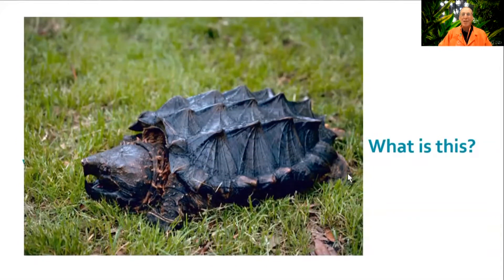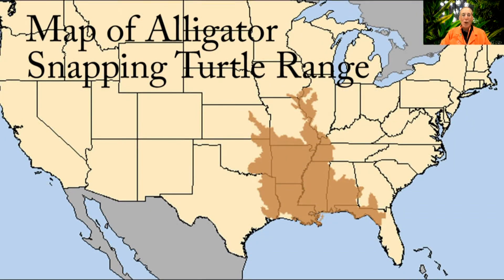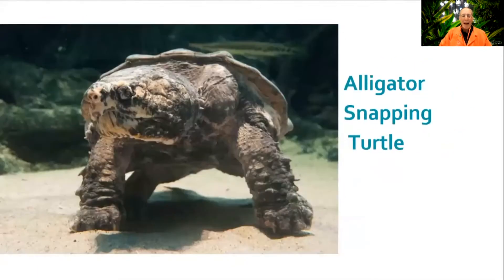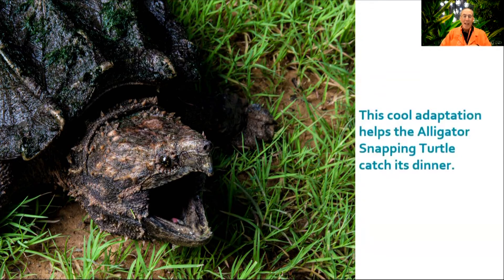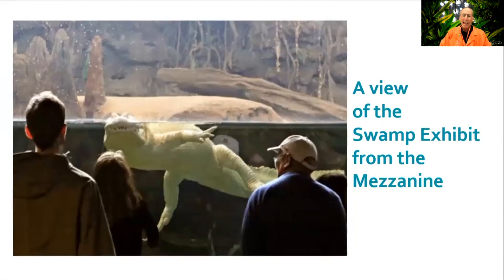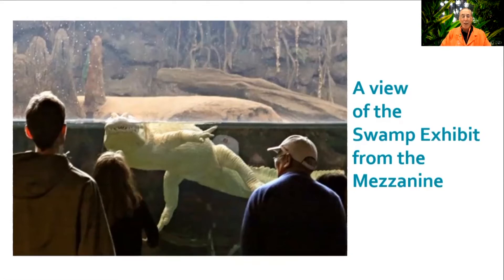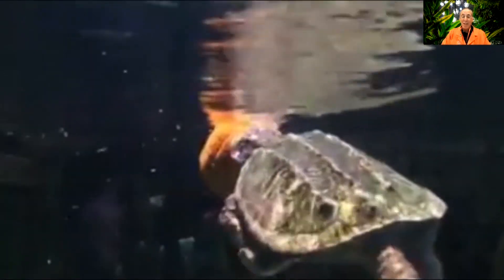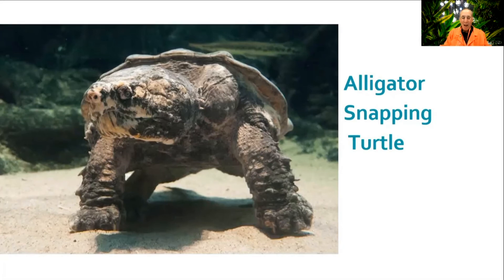All About Alligator Snapping Turtles | California Academy of Sciences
Their camouflage may allow them to blend into the background, but today our turtles take center stage. Learn more about the Academy’s three alligator snapping turtles and how they get along with their toothy roommate.

While you watch this video, think about the three questions below. Share your answers with a friend or family member or just think in your head.

1. Think back to the last time you saw a turtle. What was its habitat like? Was it warm or cold, dry or wet? Were there any other plants or animals around?
2. If you wanted to camouflage and blend into a swamp environment, how would you need to change the way you look?
3. All animals need food, water, and a place to live. How can you help protect the animals in a habitat near you?